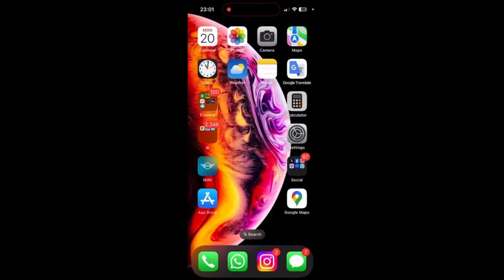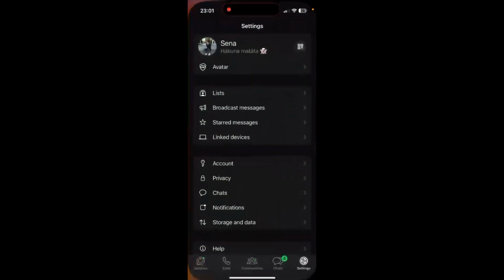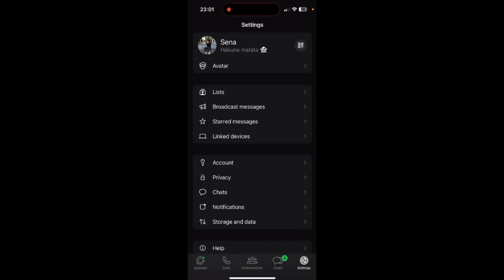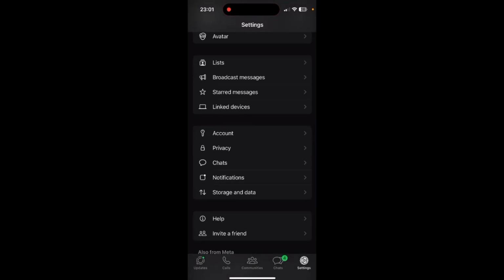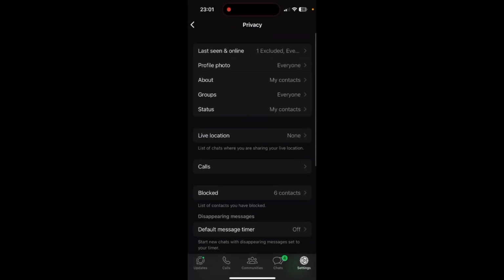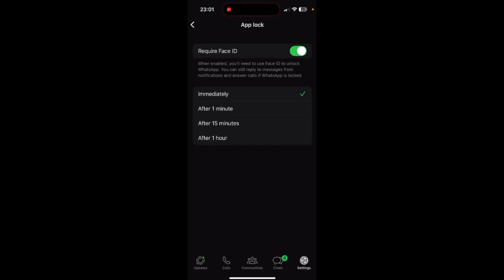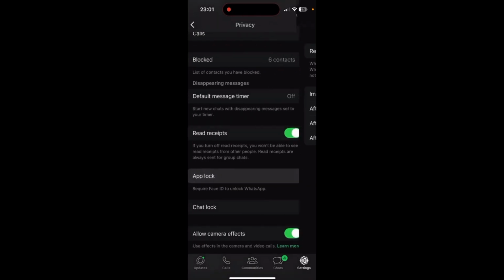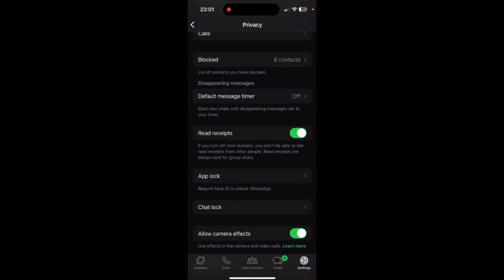How to Lock Your Whatsapp With Face Id and Touch Id on Iphone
Secure your WhatsApp chats and keep your private conversations safe! In this step-by-step tutorial, we’ll show you how to enable Face ID or Touch ID on your iPhone to lock WhatsApp effortlessly. Protect your personal messages from unauthorized access while maintaining quick and convenient access for yourself.

📌 What you’ll learn in this video:

How to enable Face ID for WhatsApp on iPhone
Step-by-step guide to setting up Touch ID for WhatsApp
Tips to enhance your WhatsApp security
🔒 Whether you’re concerned about privacy or just want an extra layer of security, this feature is a game-changer!